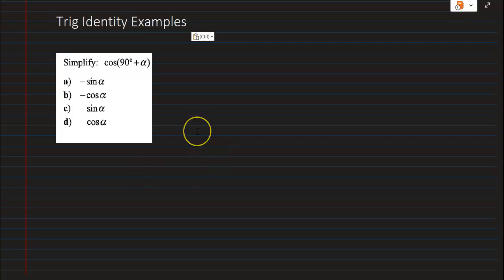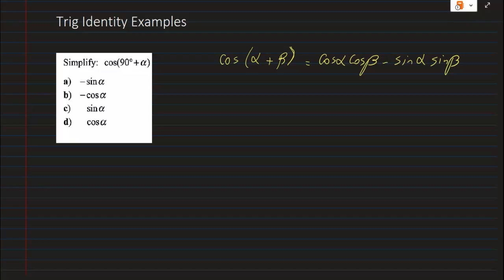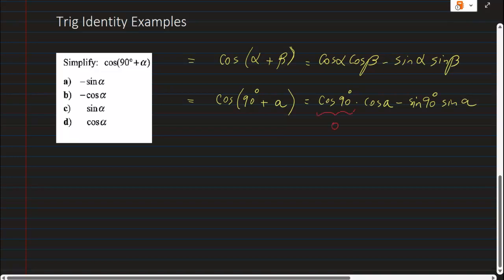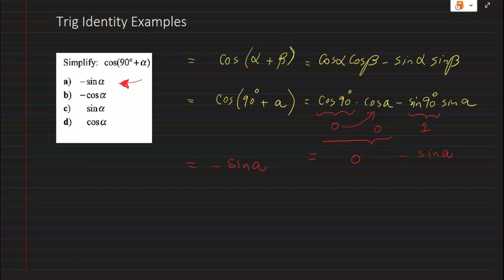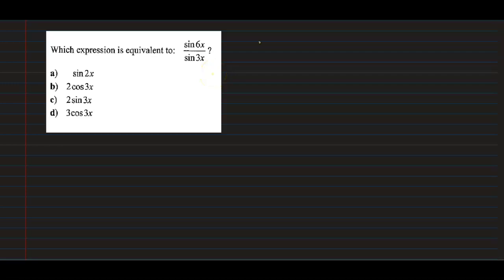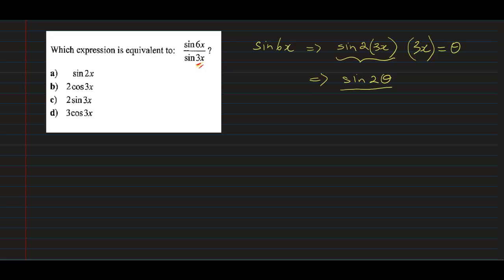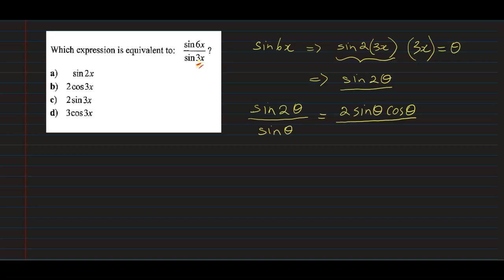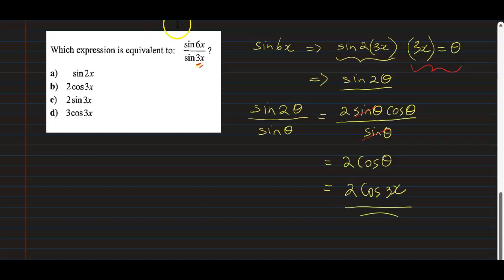Hacks in Solving Trig Equations with Identities | STEP-BY-STEP GUIDE - Pre-Calculus 12, Trigonometry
Finding Equivalent Trigonometric Identities Using Cos(a + b) & Sin(2x) - Algebra Meets Trig!
Want to master trigonometric identities that combine algebra, angle formulas, and known trig values? In this video from the MathSupport channel ( ⁨@mathsupportnow ), we break down how to simplify and manipulate equivalent trig expressions using the cos(a + b) identity and the sin(2x) double-angle formula. We'll also incorporate exact trig values (like sin 30°, cos 60°, etc.) and apply key algebra skills — all while highlighting common traps students fall into!

What You'll Learn in This Lesson:
✅ Cos(a + b) Identity –cos(a + b) = cos a cos b – sin a sin b
✅ Sin(2x) Double-Angle Formula – sin(2x) = 2sin x cos x
✅ How to Combine Trig Identities with Algebra
✅ Using Exact Trigonometric Values – sin(30°), cos(45°), sin(60°), etc.
✅ Practice simplifying complex identities and matching equivalent forms
✅ Common Tricks & Mistakes to Avoid
✅ Improve speed and accuracy under pressure

00:00 – Introduction
00:09 – Example 1: Simplify cos(90+𝛼)
02:56 – Example 2: Simplify sin⁡(6𝑥)sin⁡(3𝑥)
06:19 – Final Review and Wrap-Up

 🎯Perfect For:
✔️ Students in Grade 11/12, Pre-Calculus, Trigonometry, or IB/IGCSE/O-Level/A-Level Math
✔️ SAT, ACT, or AP exam preparation
✔️ Anyone looking to build fluency with trig identities, especially with multiple-angle and sum/difference formulas